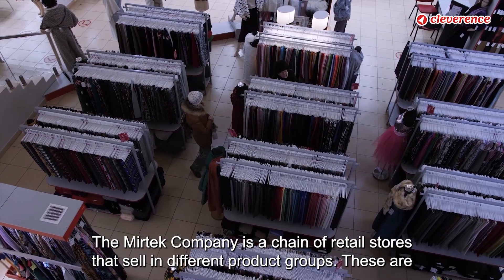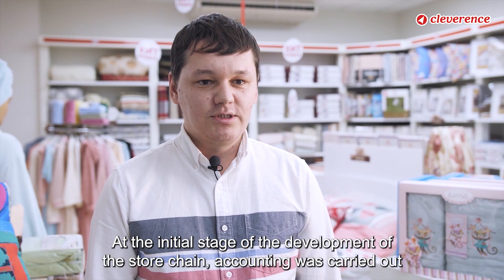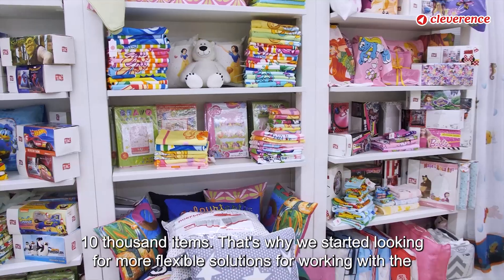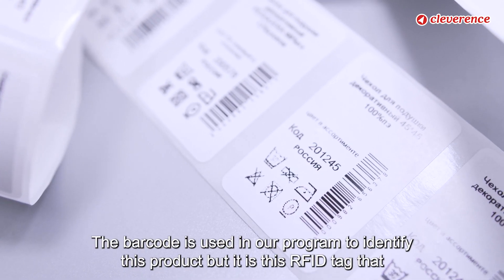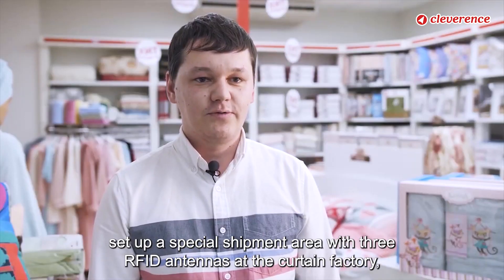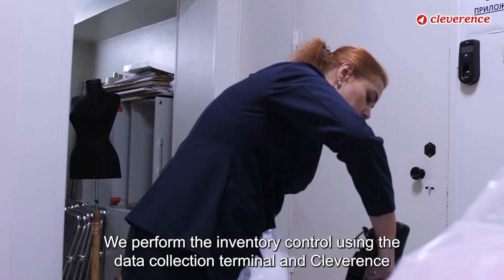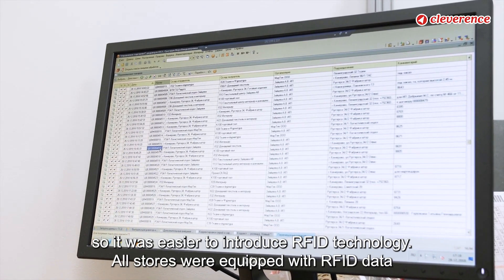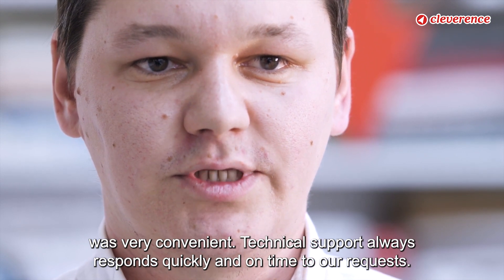RFID technology in textile retail chain | with subtitles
The Mirtek Company is a chain of retail stores that sell in different product groups. These are home textiles, ready-made curtains, fabrics for clothing and sewing accessories. Since we are working in the 21st century and the Mirtek company is engaged in retail trade, the sales staff should devote all their working time to customers. By automating the business processes of acceptance and shipment of goods, we save time and thus earn more money.